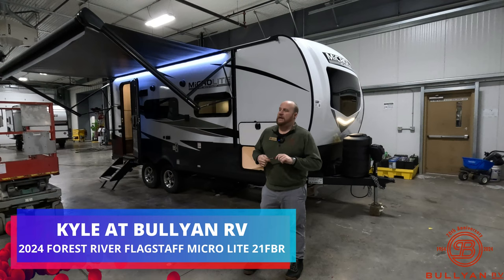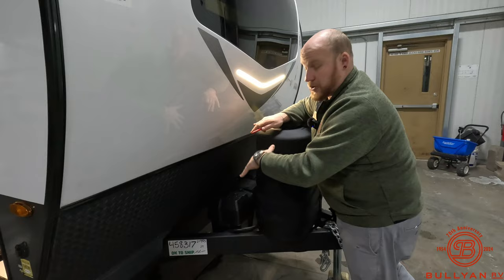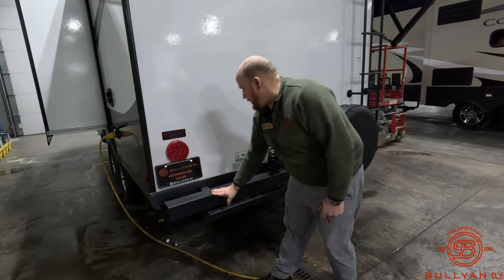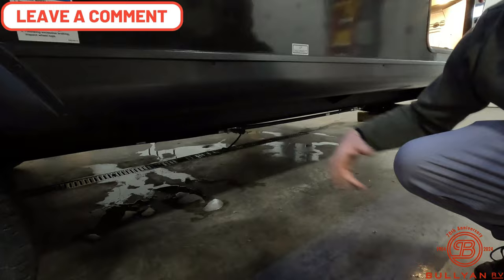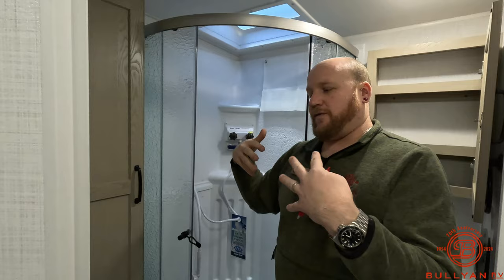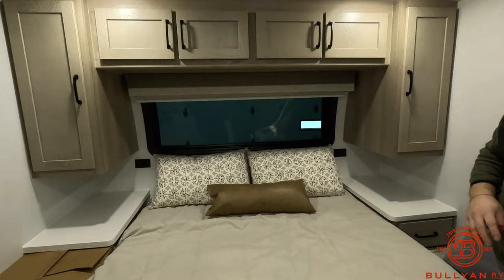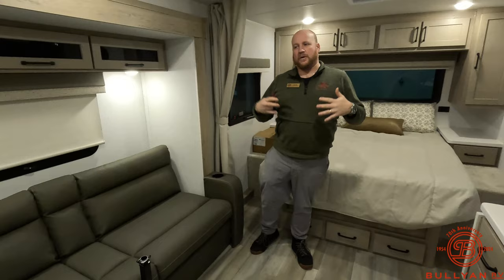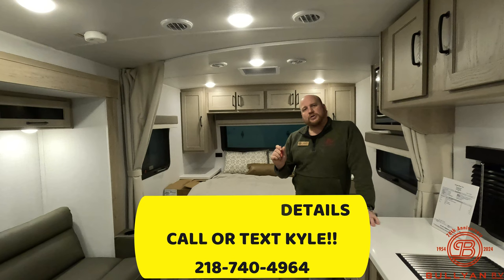UNDER 4500 Pounds! 2024 Forest River Flagstaff Micro Lite 21FBRS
Check out this brand new Travel Trailer! This 2024 Forest River Flagstaff Micro Lite 21FBRS comes in at under 4500 pounds and only 22 feet long!

Specs:
Sleeps: 4
Slides: 1
Length: 22 ft 4 in
Ext Width: 8 ft
Ext Height: 10 ft 3 in
Hitch Weight: 557 lbs
Dry Weight: 4493 lbs
Cargo Capacity: 1344 lbs
Fresh Water Capacity: 54 gals
Grey Water Capacity: 30 gals
Black Water Capacity: 30 gals
Furnace BTU: 20000 btu
Available Beds: RV Queen
Refrigerator Type: 12V
Cooktop Burners: 3
Number of Awnings: 1
LP Tank Capacity: 30 lbs
Water Heater Type: Gas/Electric with Quick Recovery
AC BTU: 13500 btu
TV Info: LR 32" 12V Smart Entertainment TV
Awning Info: 14' Power with Adjustable Rain Dump and LED Lights
Axle Count: 2
Number of LP Tanks: 2
Shower Type: Radius